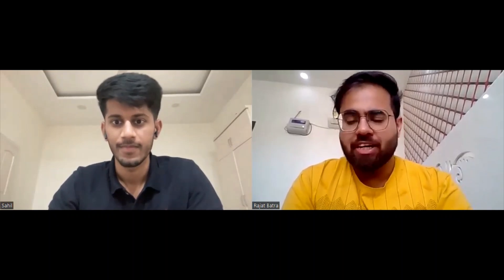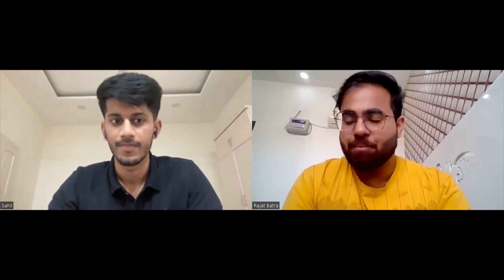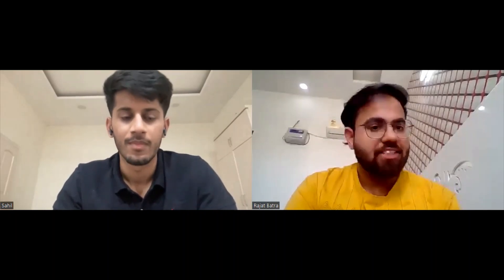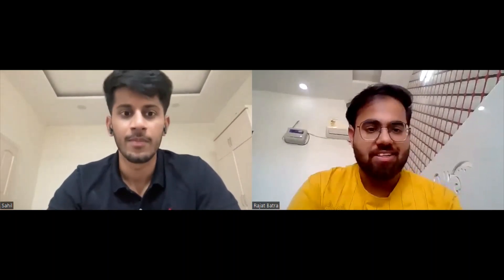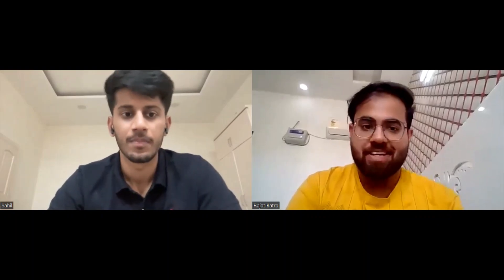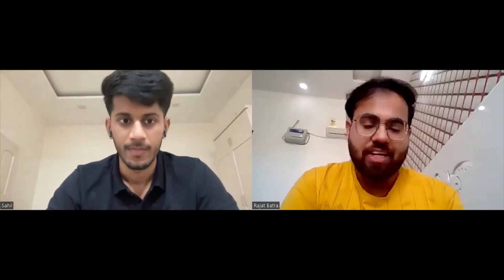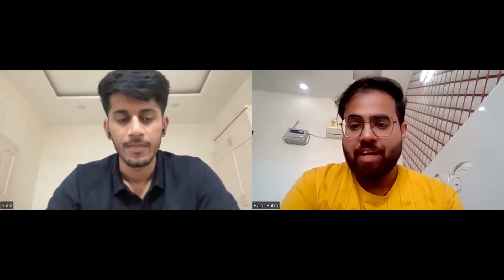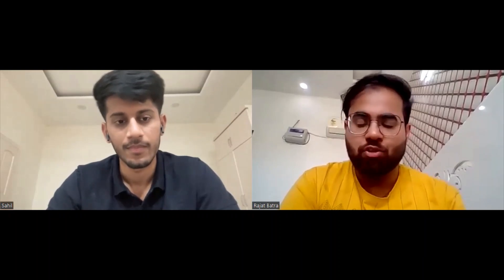PharmEasy Interview Experience |How to get SDE intern at pharmeasy |Software Developer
We're glad you're back on our Youtube channel 😍. Mr. Sahil Gupta is joining us today to discuss his "PharmEasy" interview experience for the role of Software Engineer Intern . We went over each round in great detail. Towards the end of this video, you will also get some tips from her to crack interviews of big MNC's.

You may contact Sahil for further guidance as well.

✨tags ✨
pharmeasy interview
PharmEasy Software Engineer
interview experience
how to get good placement
road map to product based companies
Sanchit jain
Gaurav sen
Gate smashers
Placement guide
Placement guide
Projects development
AR/VR
Blockchain Machine learning
Deep Learning
Software developer engineer ,
Side projects ,
Associate engineer
Bits Bitsgoa
Namaste Javascript
Namaste Javascript Akshay Saini
Apna college
blockchain
what is blockchain
blockchain technology
blockchain technology explained
blockchain explained
microsoft India,
microsoft internship,
microsoft intern,
,microsoft,software engineer